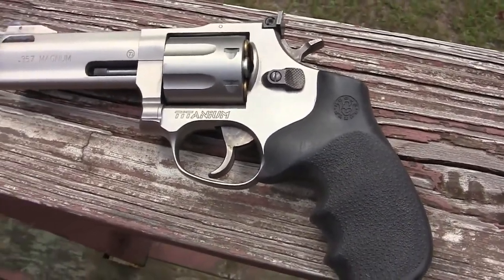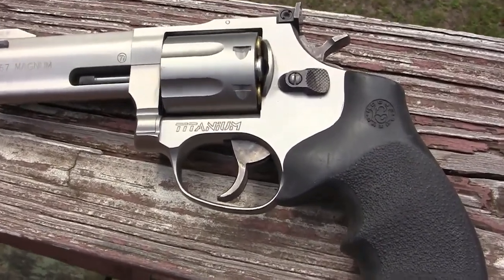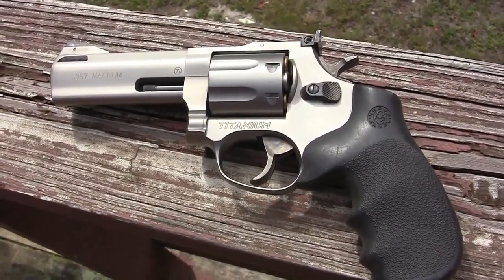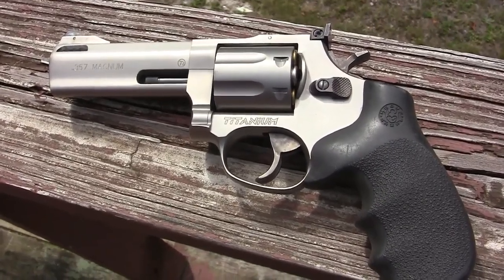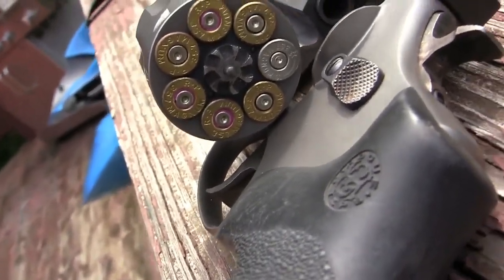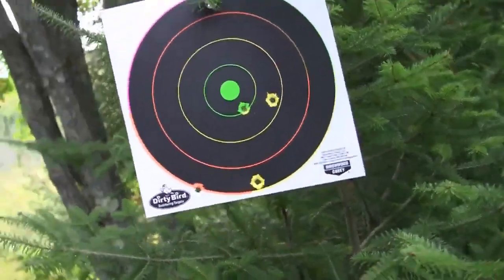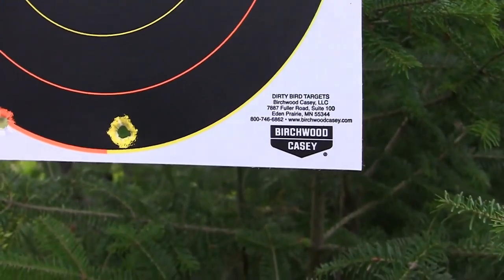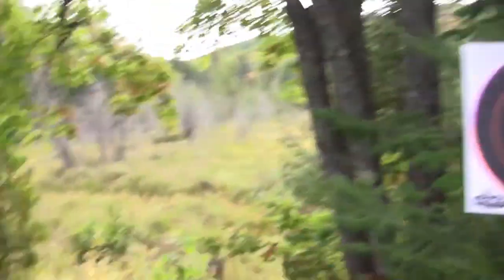RARE TAURUS 357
TITANIUM.